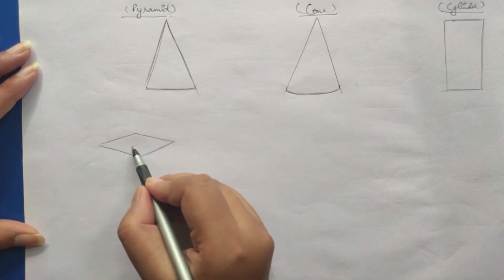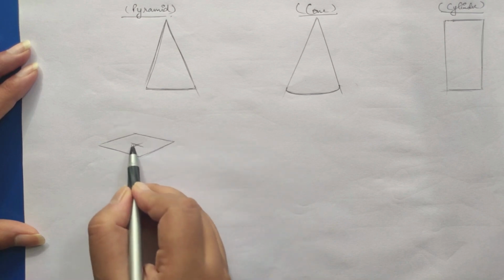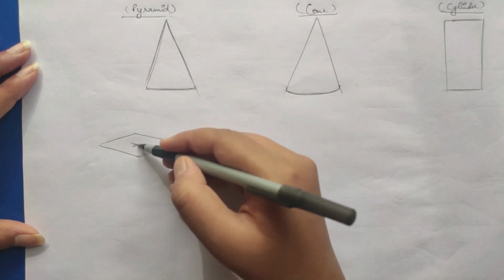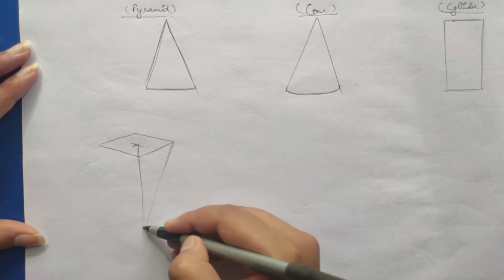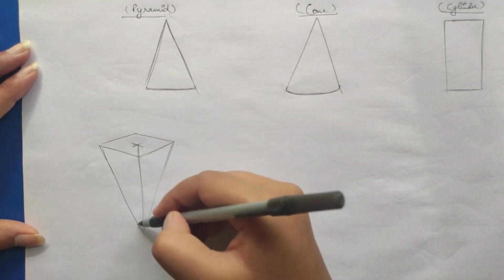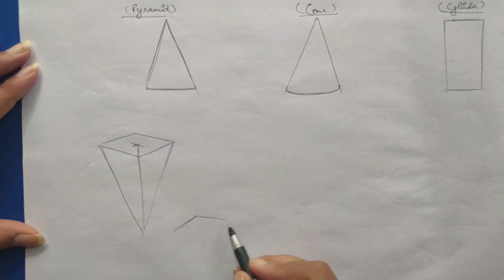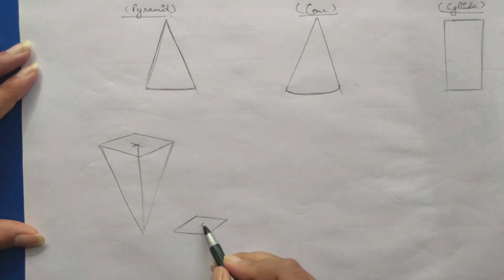Master the Art of Sketching Different Geometric Forms in Perspective: Step-by-Step Guide!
In this video, we'll learn all about sketching different geometric forms in perspective. Whether you're a beginner or an experienced artist, mastering this technique will take your artwork to new heights. Join us on this artistic journey as we uncover the secrets of sketching diverse geometric forms with realistic perspective.

In the beginning, we lay the groundwork by explaining the importance of perspective in sketching and how it enhances the visual impact of geometric forms. We'll guide you step-by-step, from the basics to advanced techniques, empowering you to create jaw-dropping artwork.

Throughout the video, we provide detailed instructions, tips, and demonstrations to help you grasp the basics of sketching geometric forms in perspective.

Let's inspire and support each other on this artistic journey!